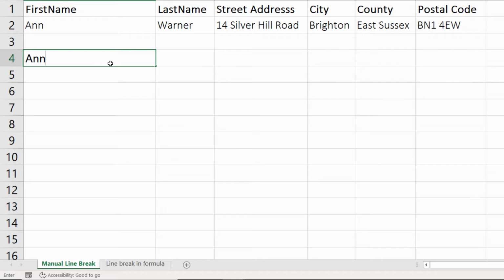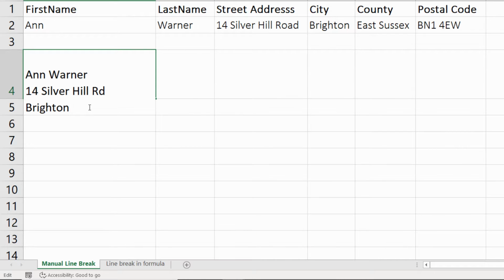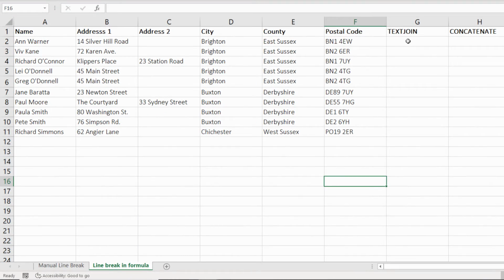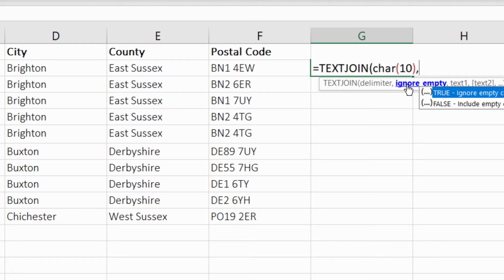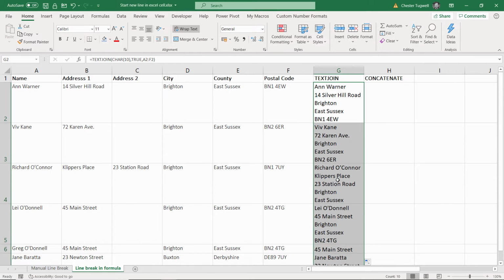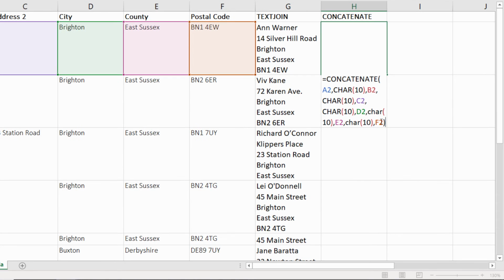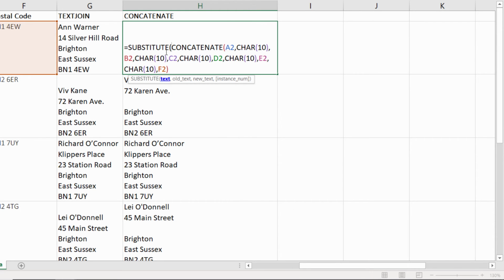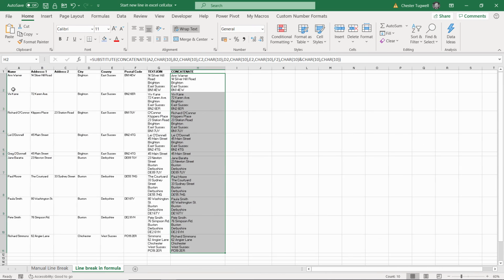Start a New Line in an Excel Cell | Create Multiple lines in an Excel Cell | Shortcut & Formula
In this video I demonstrate how to type multiple lines in a single cell.  You have probably discovered that if you press ENTER in a cell, Excel takes you out of the cell instead of letting you create a new line.  There are two ways around this problem - the first with a shortcut key and the second with formula.

The functions featured in this video are  CHAR(), TEXTJOIN(), CONCATENATE() and SUBSTITUTE().

This video answers the following queries:
How to Start a new line of text inside a cell in Excel
How to create a line break in Excel
How to write a line break formula in Excel
How to put multiple lines in Excel cell
How to create a new line in Excel cell formula
How to create multiple rows in one cell in Excel